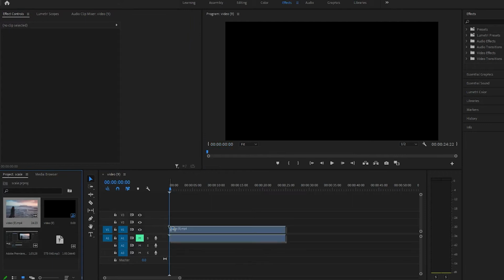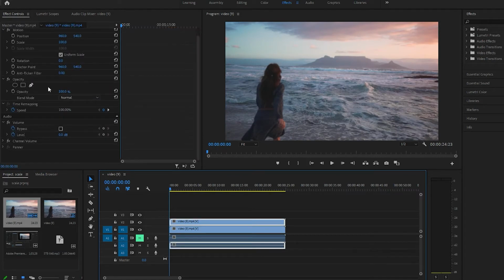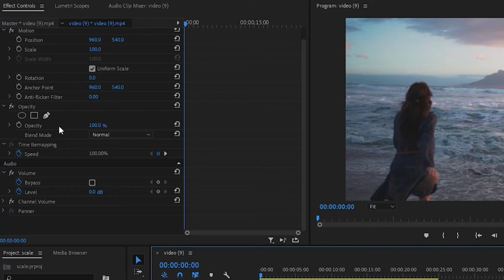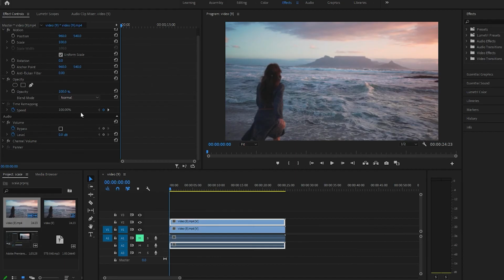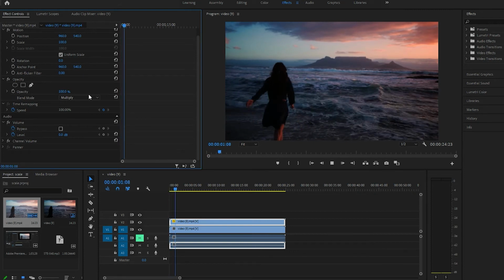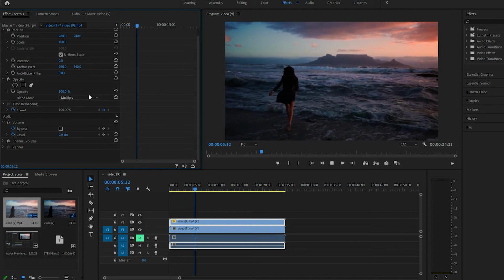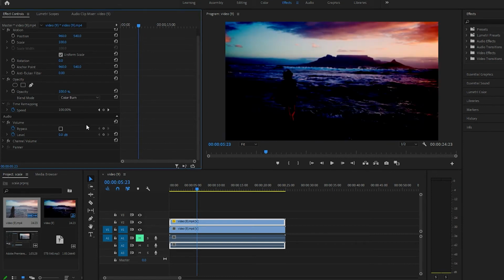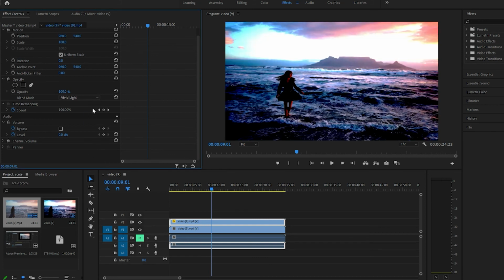Blend Mode Effects In Premiere Pro